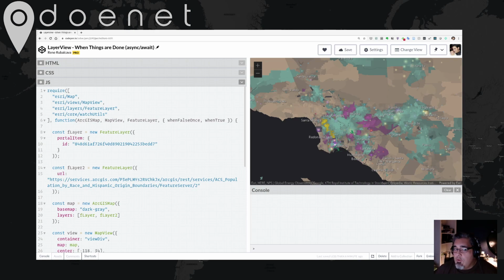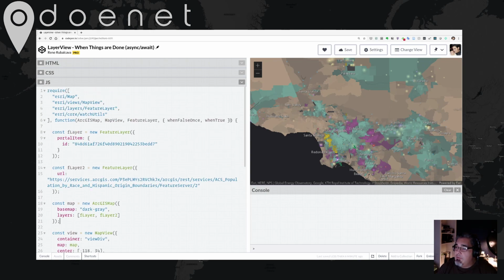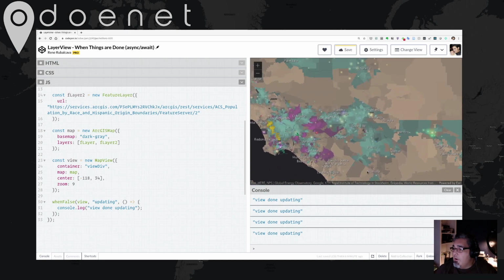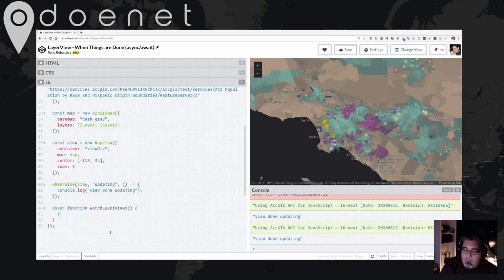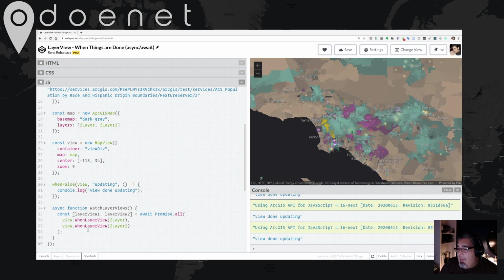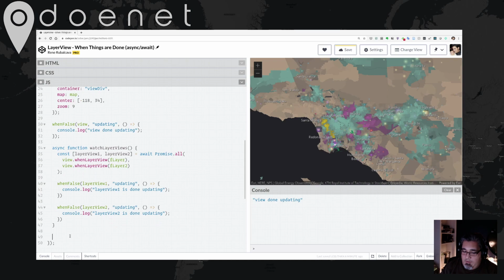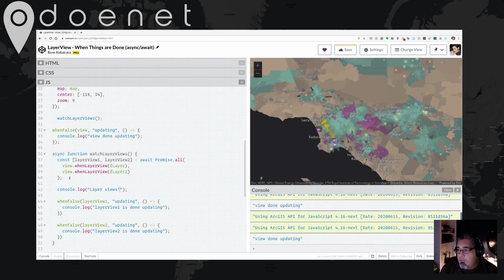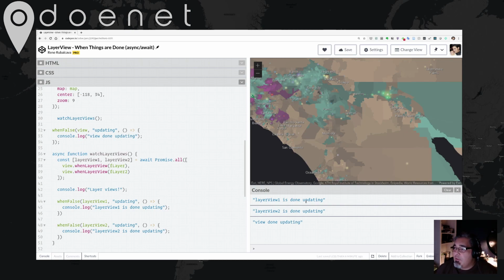ArcGIS API for JavaScript LayerViews, layers, async, and more!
Let's take a look at how to know when the map and layers are done drawing in your ArcGIS API for JavaScript apps!